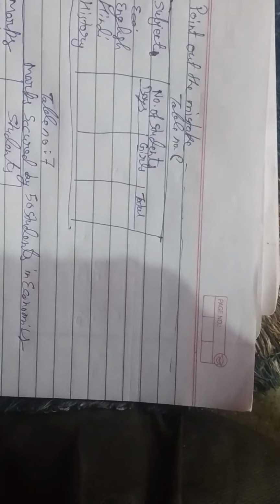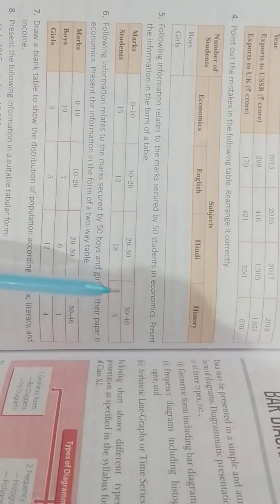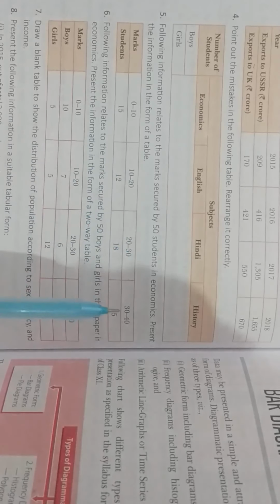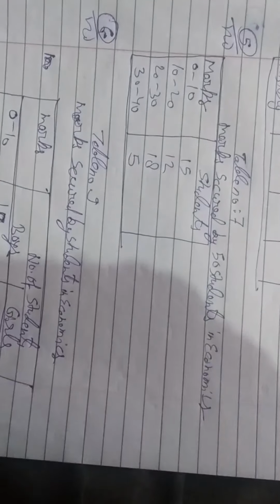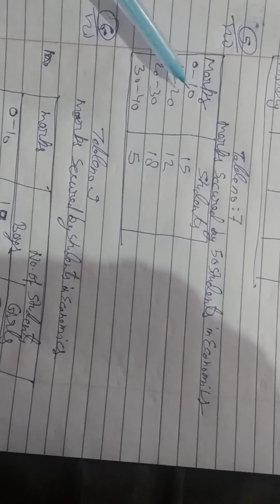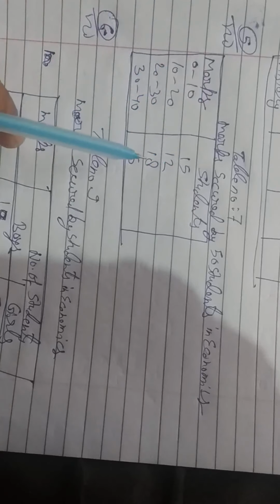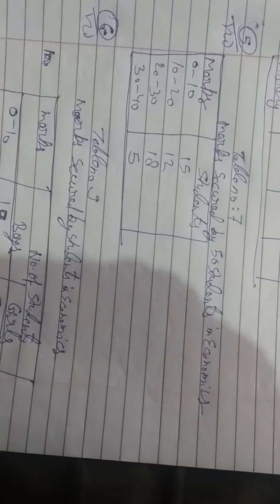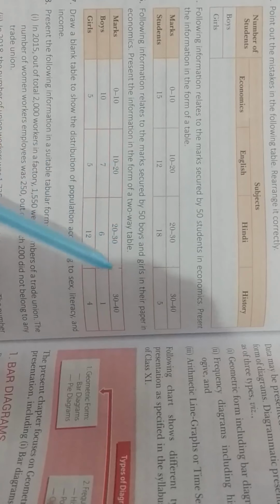Numericals of presentation of data class 11 statistics